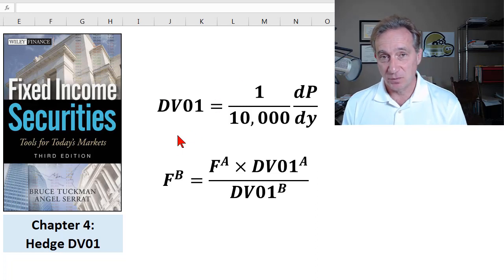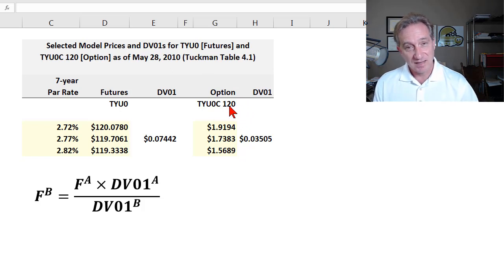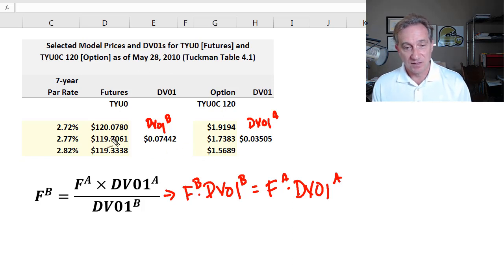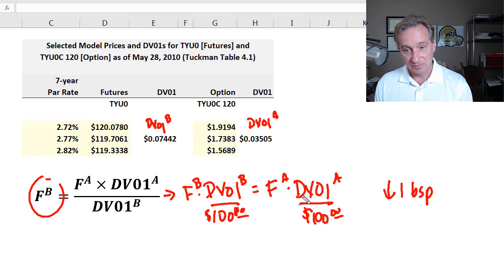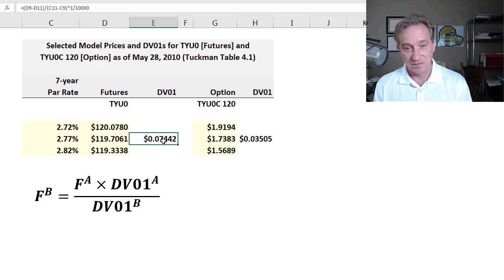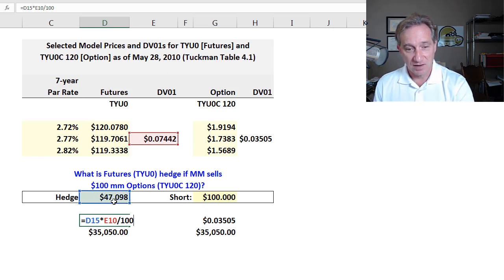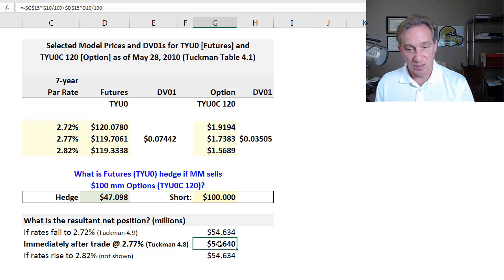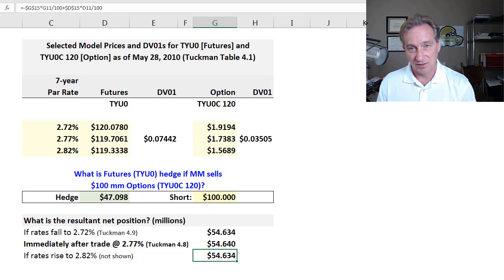Fixed Income: Hedging the DV01 (FRM T4-33)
The DV01 is dollar change in the position for a one basis point (1 bps) decline in the interest rate (typically, yield). The DV01 is expressed per $100 face amount; for example, $0.035 implies that when rates drop by one basis point, the bond will increase in value by $0.035 per $100 face amount. So, if the face amount is $10.0 million, then a 1 bps decline anticipates an increase in value of $10,000,000 * 0.035/100 = +$3,500.00. To hedge with instrument B (in this example, futures contracts), we use F(B) = F(A)*DV01(A)/DV01(B).